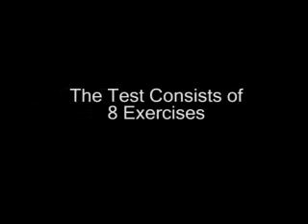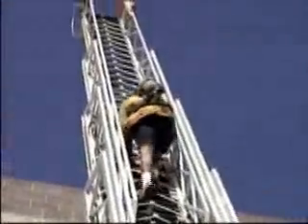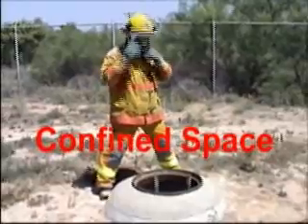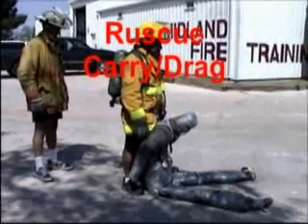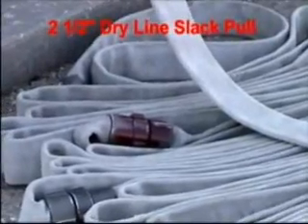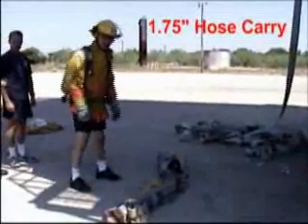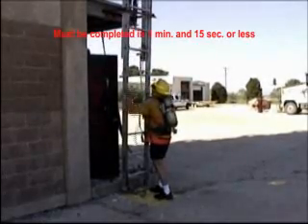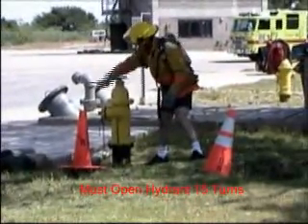Midland Fire Department PAT Test July 2013